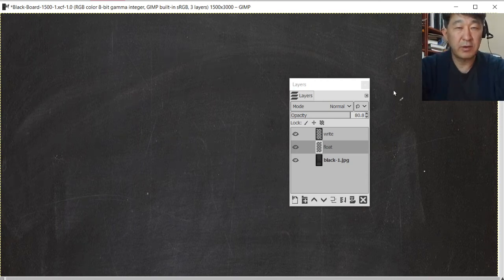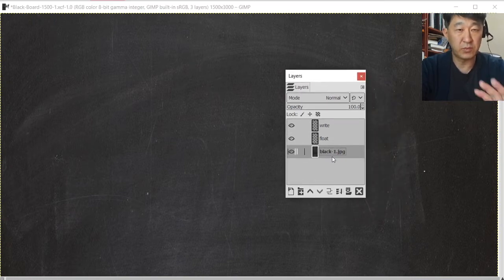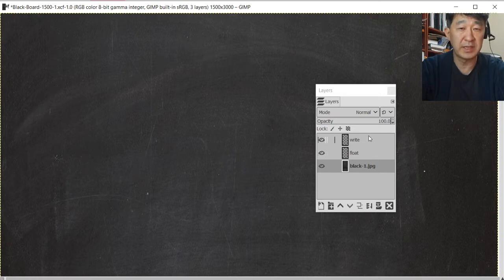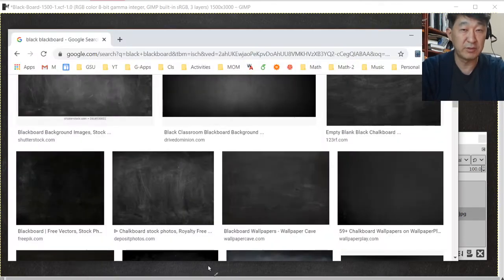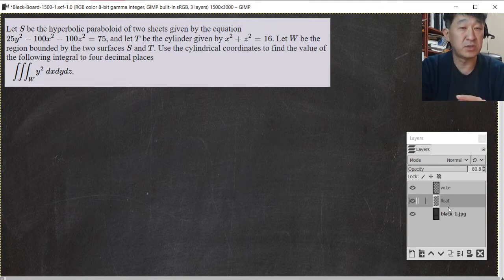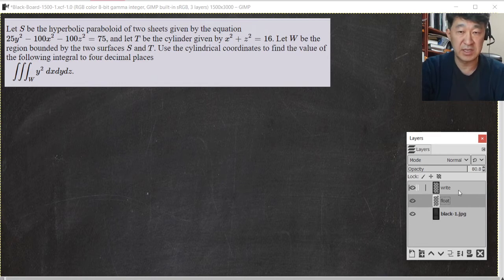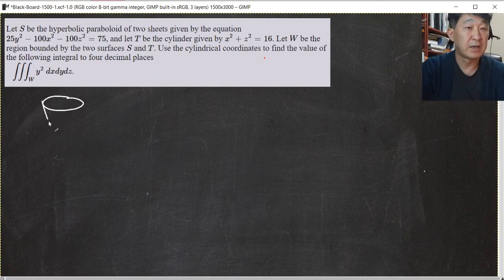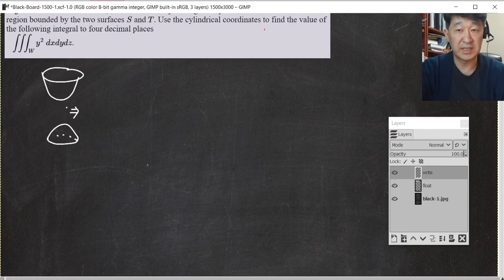Chalkboard effect and GIMP layers